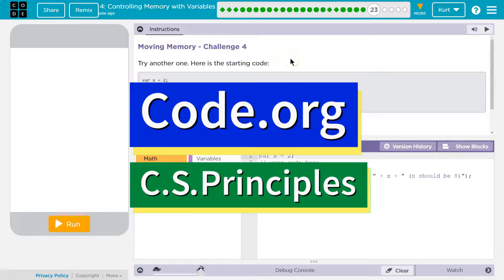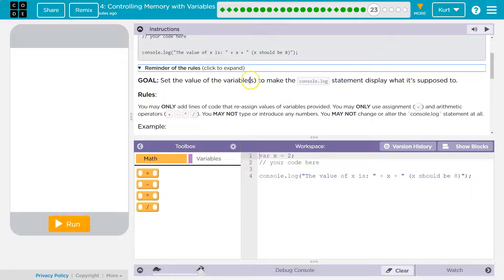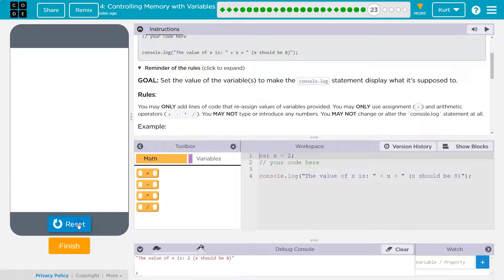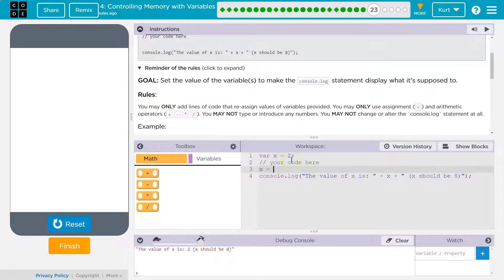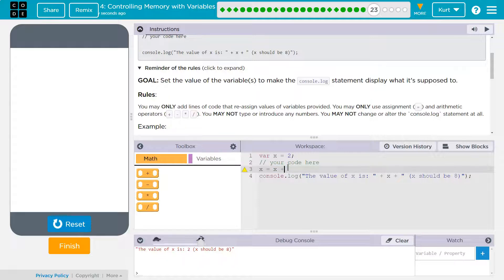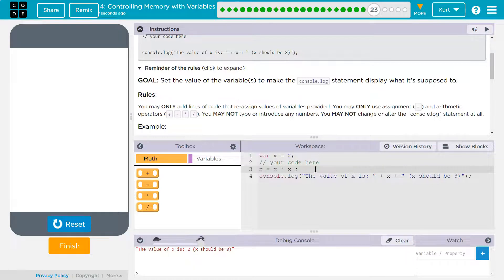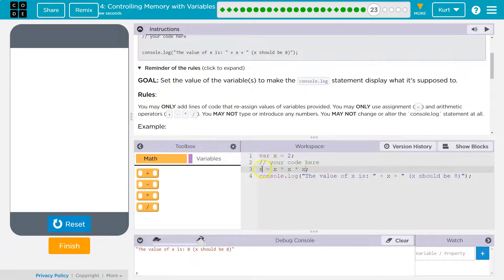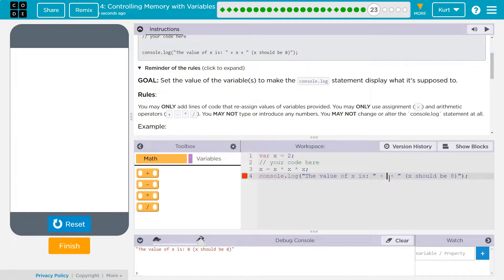Controlling for Memory with Variables 4.23 Tutorial with Answers Code.org CS Principles